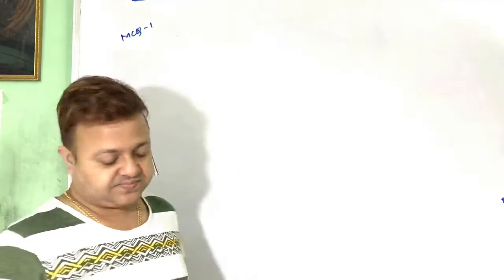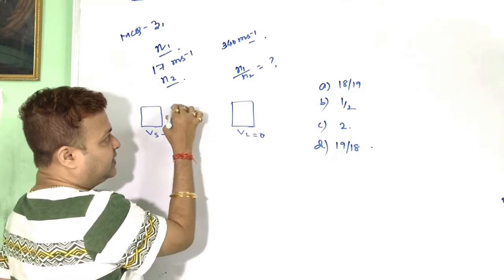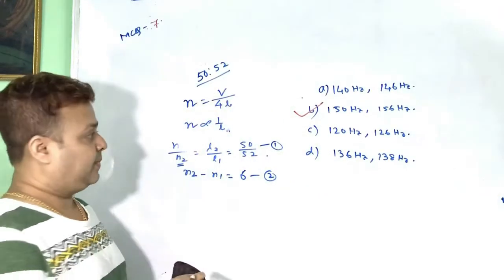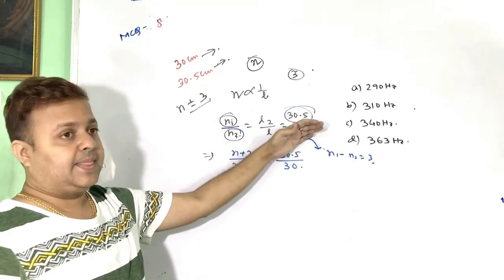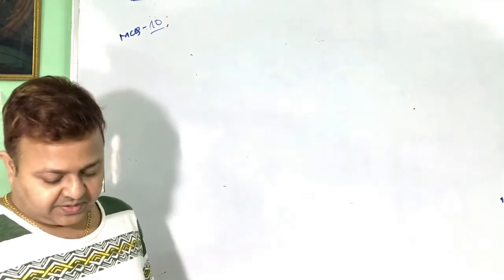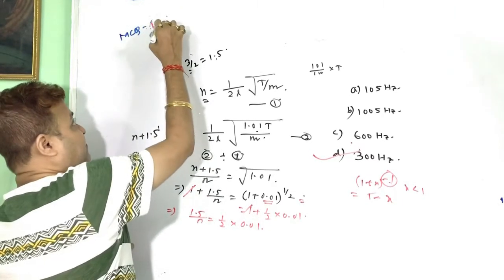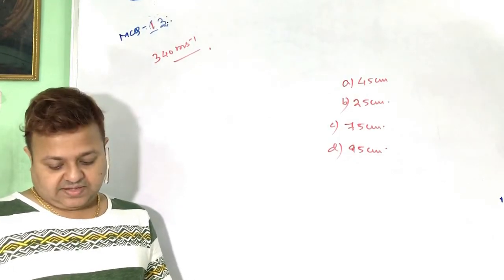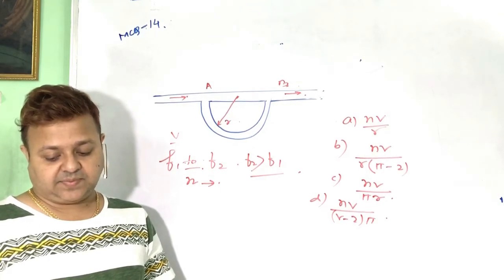MCQ on WAVE | Physics Classes | JEE NEET | Joint Entrance | Chhandak Sir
In this video I shared some ways solving MCQ on Wave